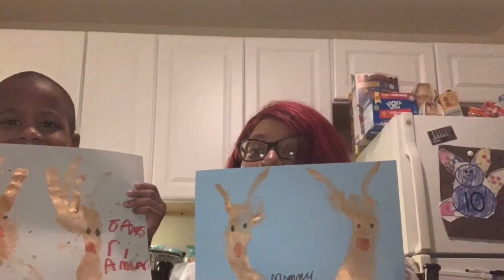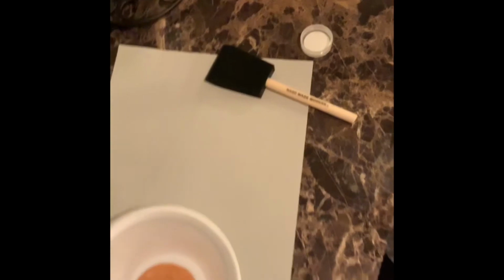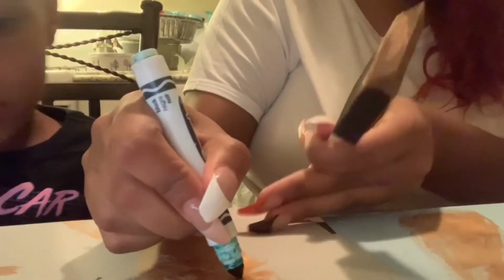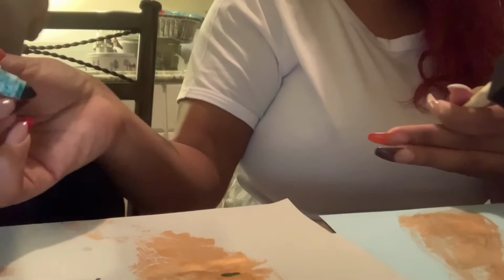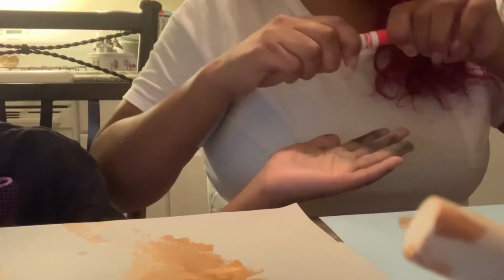🎄Vlogmas 2020🎄part 1 mommy and me reindeer project🦌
Making painted reindeer with our feet mommy and me project! Something different and loads of fun for you and your little ones to do for the holidays!